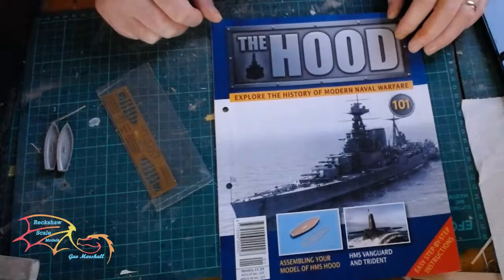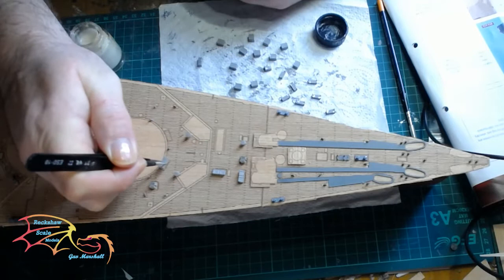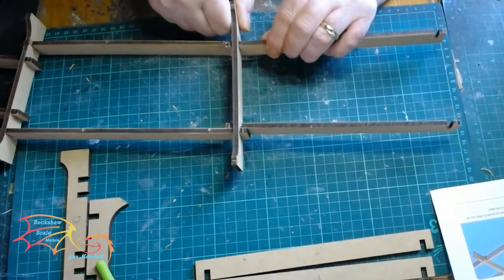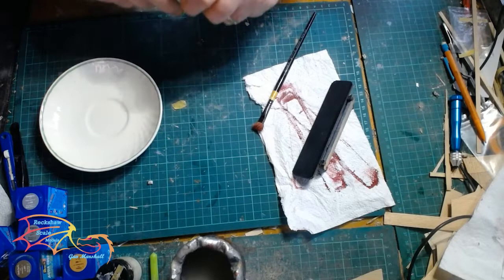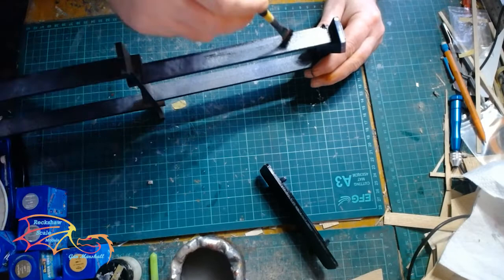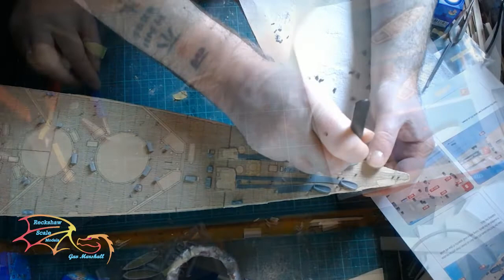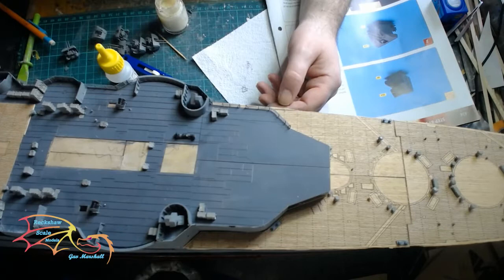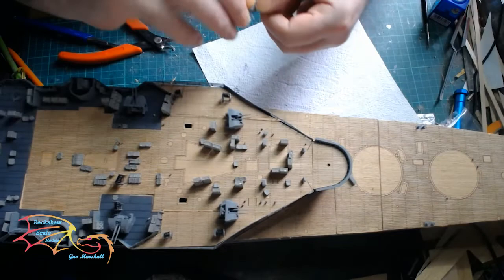Hachette HMS Hood Scale 1/200 Part 16 Twin Guns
In part 16 I'm carrying on with the deck work and building the stand.